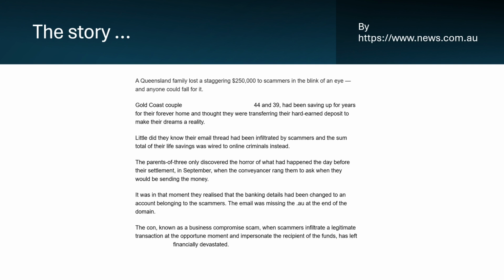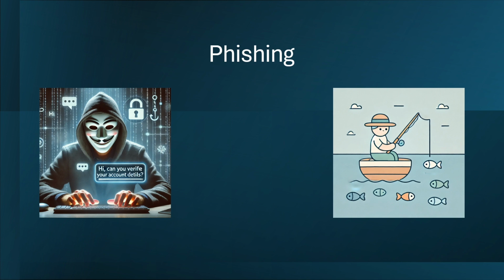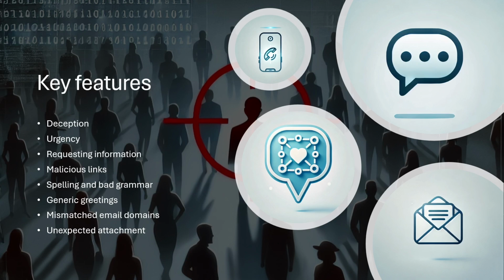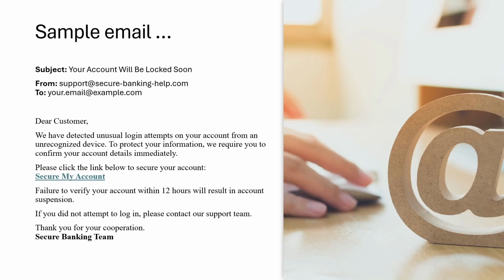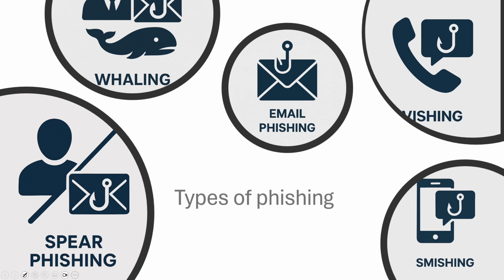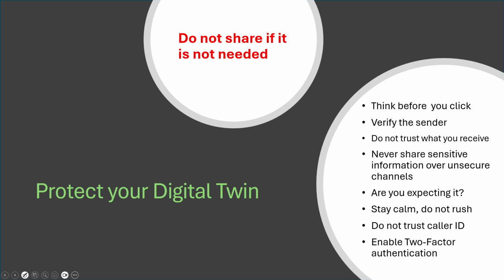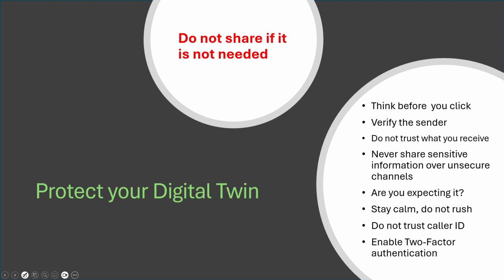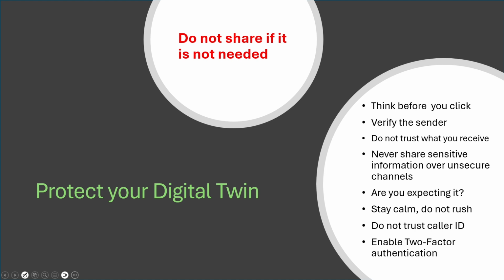They Lost $250K to a Real Estate Scam -- Don’t Let It Happen to You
A couple in Gold Coast, Australia, lost their entire $250,000 house deposit in a shocking real estate phishing scam — and it could happen to anyone.

In this video, I break down exactly how the scam worked, why it was so effective, and how cybercriminals used spear phishing to target the victims at the worst possible moment. You’ll learn how simple email manipulation led to a life-changing financial loss, and how you can protect yourself from similar attacks.

🔐 What you’ll learn:

What is phishing, spear phishing, smishing, and vishing?

How this specific scam unfolded, step-by-step

Red flags you should NEVER ignore

How to detect and avoid phishing attacks in your daily life

Tips to protect yourself before making financial transactions

This is part of my “Protect Your Digital Twin” series — cybersecurity awareness for everyone, no tech background needed.

👉 If you’re buying property, handling money online, or just want to stay safe in the digital world — this video is for you.